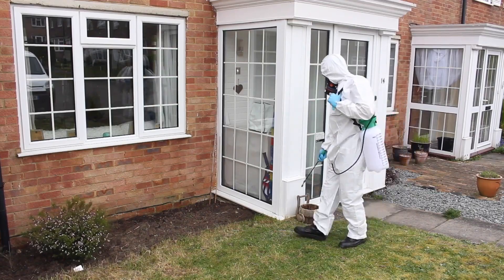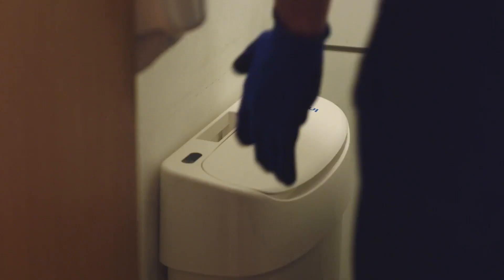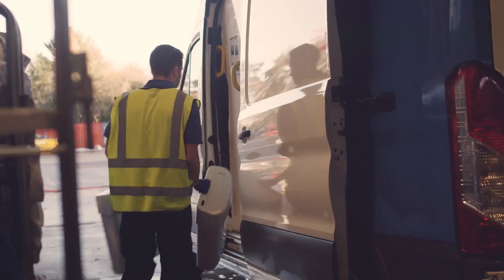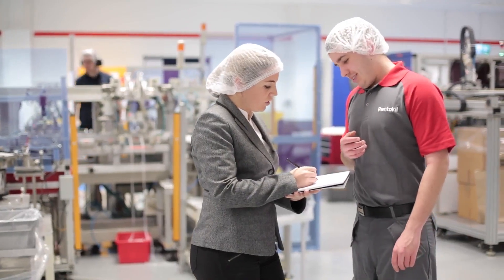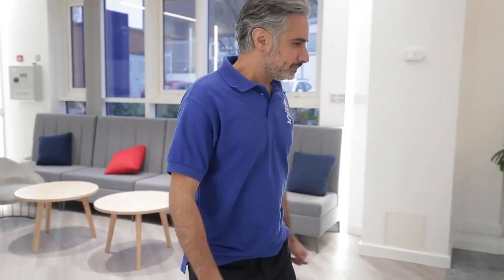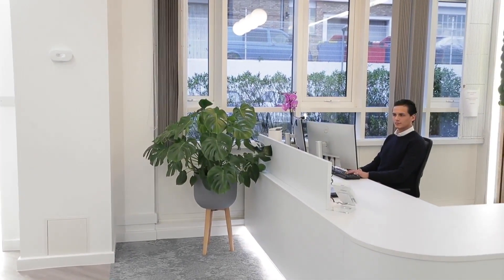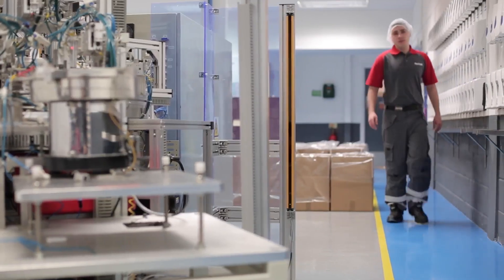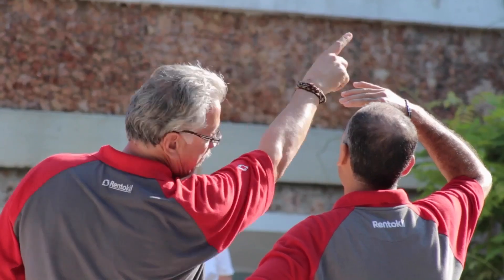Rentokil Initial: Technology Roadmap for the Future | Cognizant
Rentokil Initial partnered with Cognizant to build a group level technology roadmap and digital strategy to identify priorities, risks and prepare for the future. The in-depth roadmap delivered by Cognizant outlined the approach for RI to transition out of heritage technologies while scaling aggressively on the right choices for becoming a future-ready business.